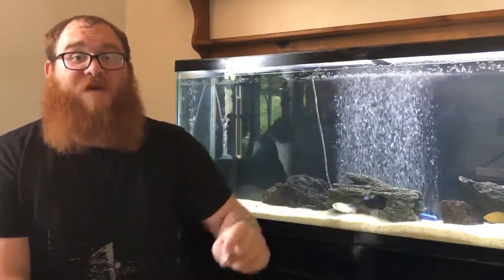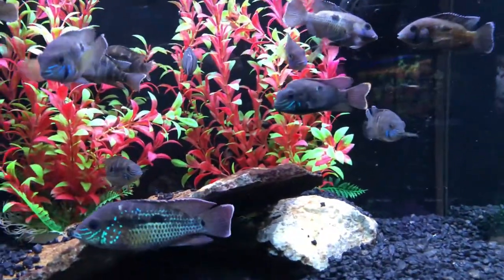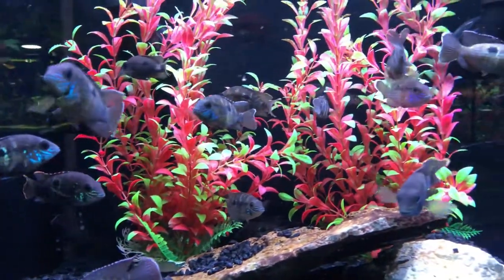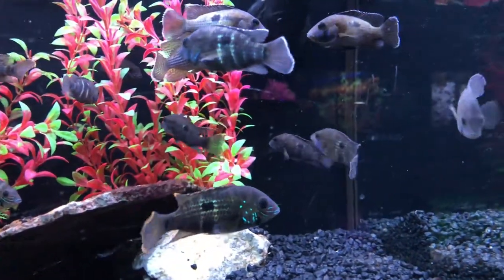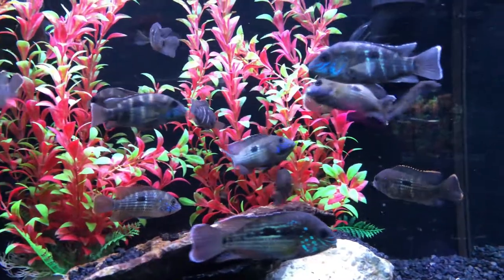FAVORITE CICHLIDS! MY TOP 5!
In today's video I go over my Top 5 favorite Cichlids. I also give care and tank size information for these fish. Thank you for checking out today's video and I hope you enjoy!

*All opinions stated are my own*